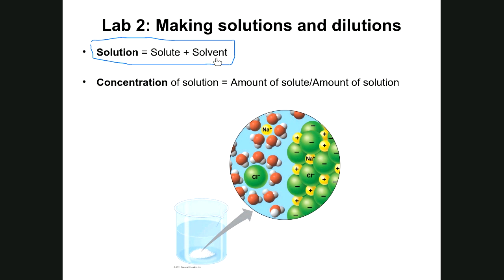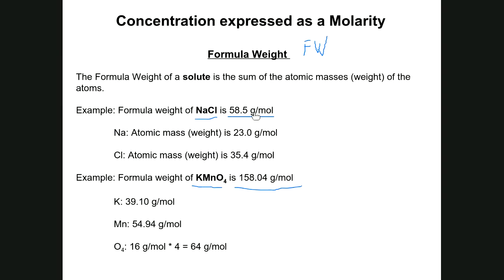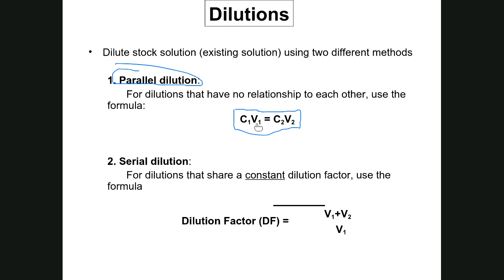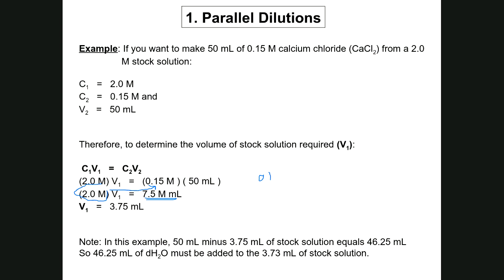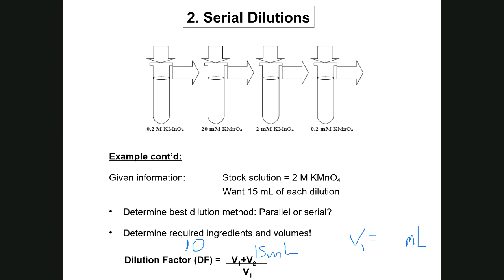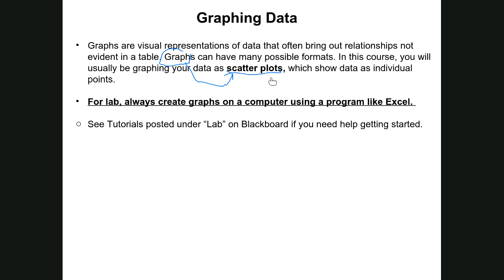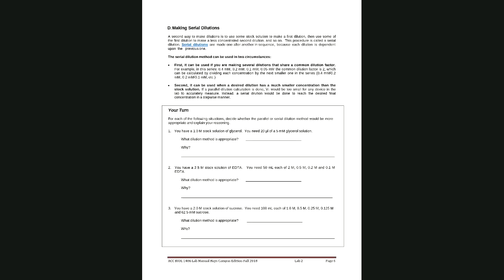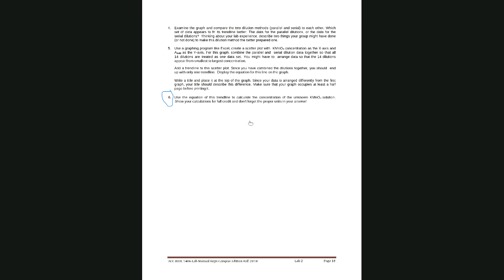Lab 2 Overview F20